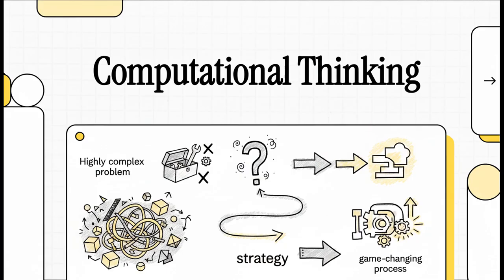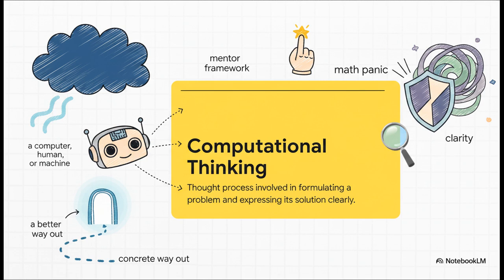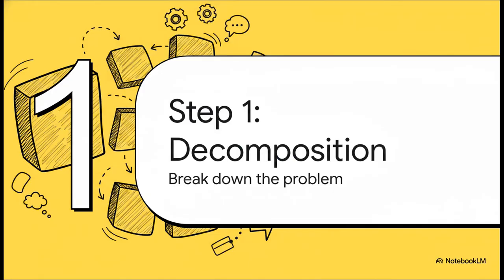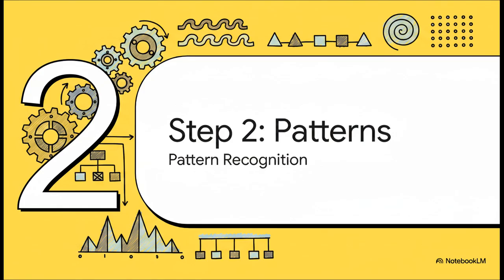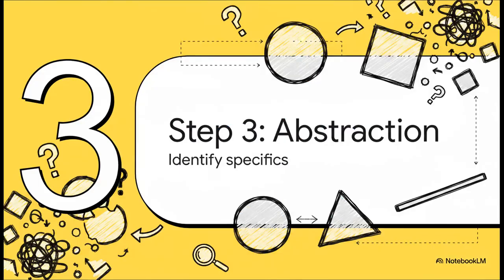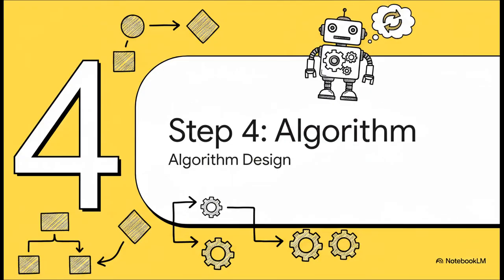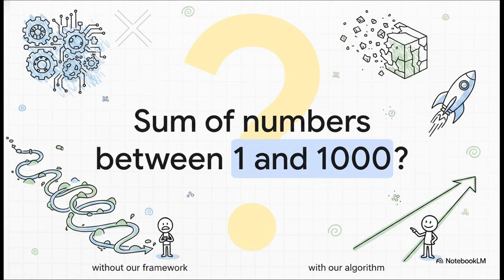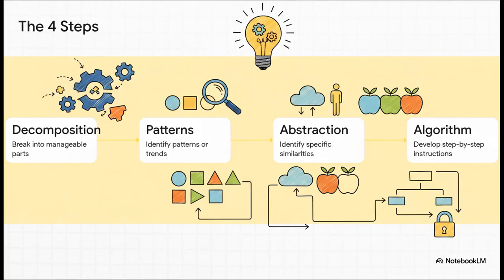Computational Thinking: What Is It? How Is It Used?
🧠 Computational Thinking: What Is It? How Is It Used? | T Level Digital Software Development

Discover the power of computational thinking — one of the most important skills in computer science, software development, and problem solving! 💻🚀

In this video, we break down what computational thinking is, why it matters, and how it is used in real-world scenarios such as app development, programming, AI, cyber security, and everyday decision-making.

📚 In this video, you’ll learn:
✅ What computational thinking actually means
✅ The 4 key components of computational thinking:

Decomposition – breaking complex problems into smaller, manageable parts
Pattern Recognition – spotting similarities and trends
Abstraction – focusing on important details while ignoring unnecessary information
Algorithm Design – creating step-by-step solutions

✅ How computational thinking is used in:

Software development
Game design
Artificial Intelligence
Cyber Security
Data Analysis
Everyday problem-solving

🎯 Perfect for students studying:

T Level Digital Software Development
BTEC IT / Digital courses
Anyone interested in programming and technology

Whether you're preparing for exams, revising key theory, or just starting your computing journey, this video will help you understand a core concept used by programmers and problem-solvers worldwide.